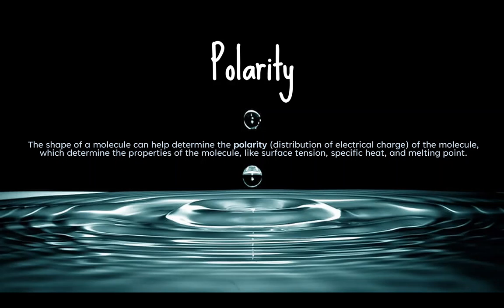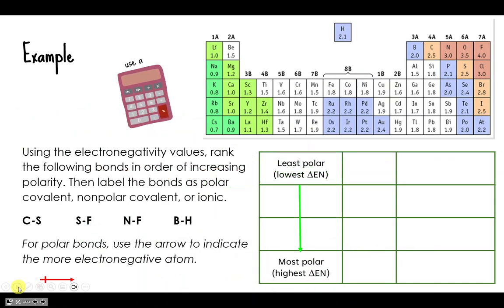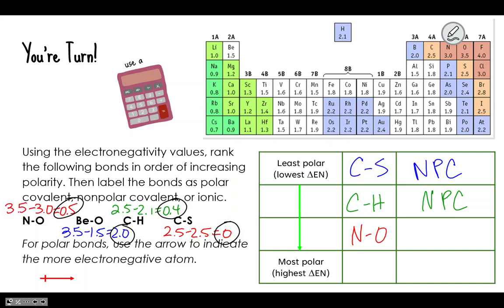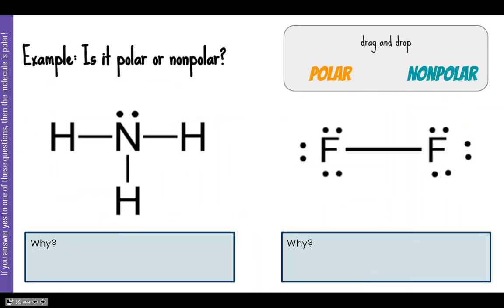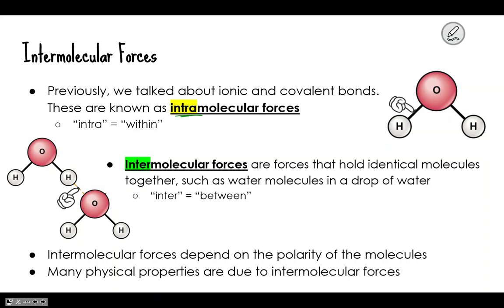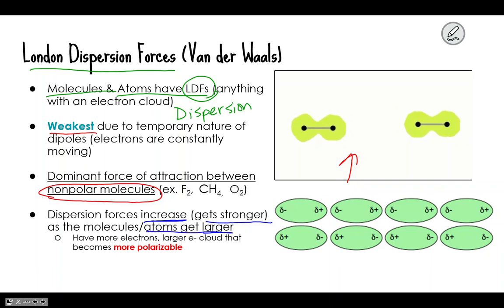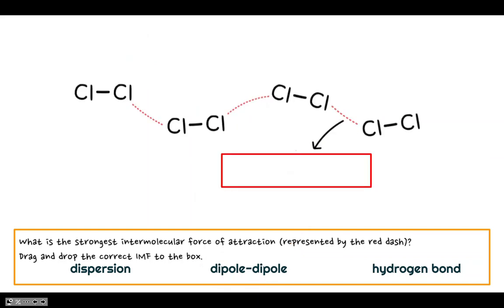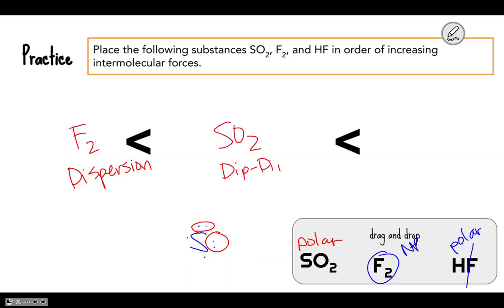Polarity & IMFs Video